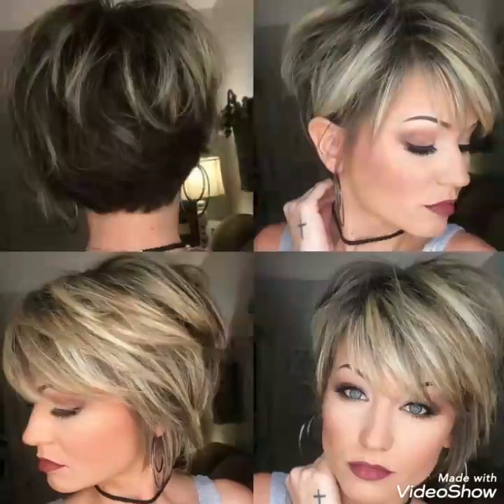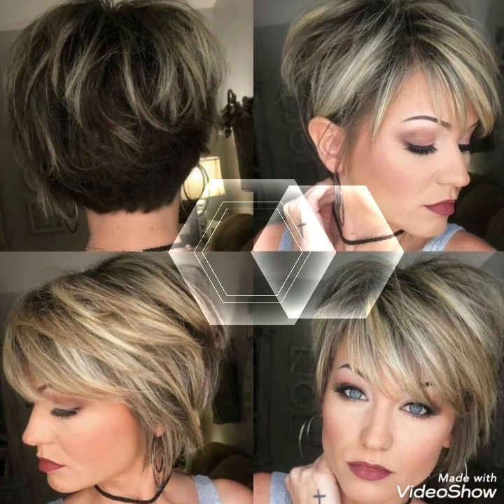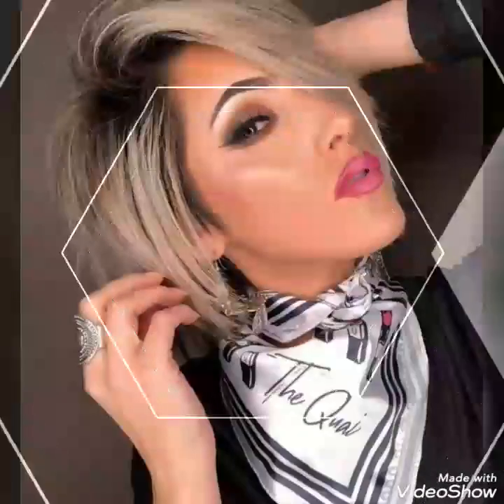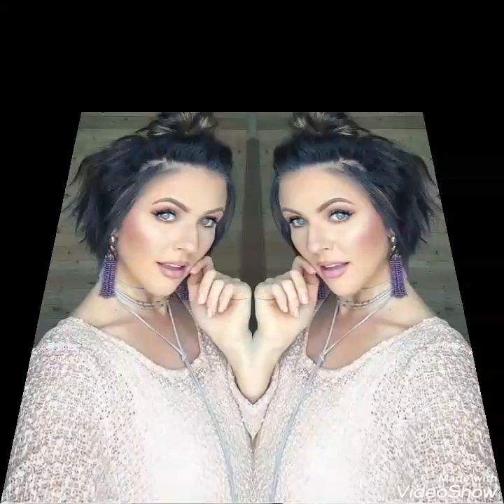Top!Western Hair Short Hair Styling For Girls/Summer Hair Cuts/Bob's Hair Styling 2k21